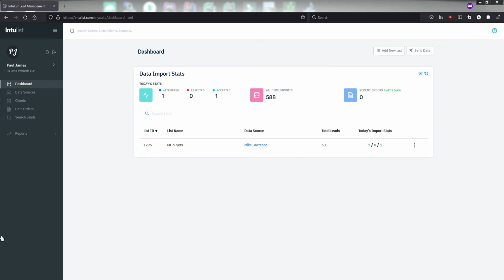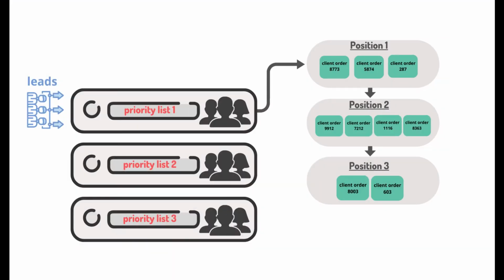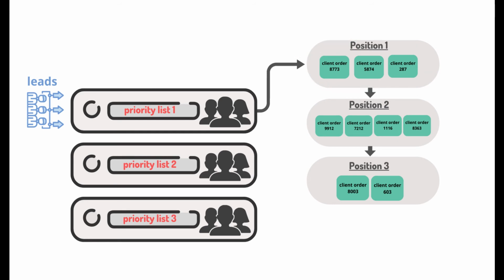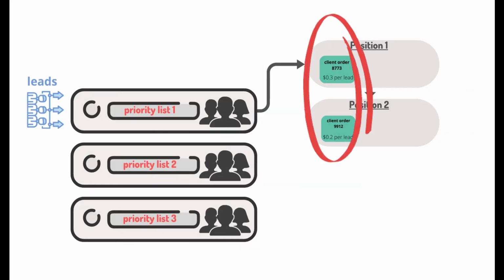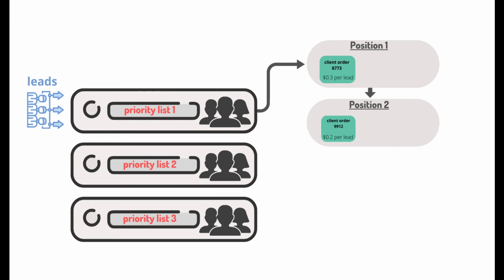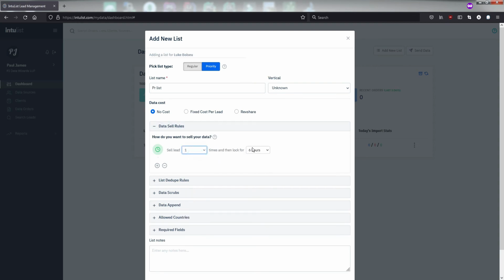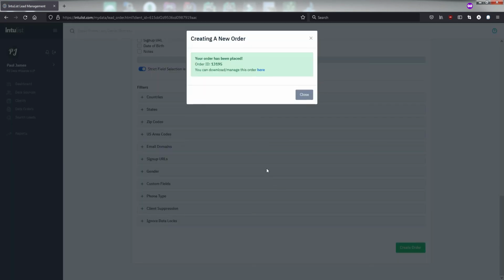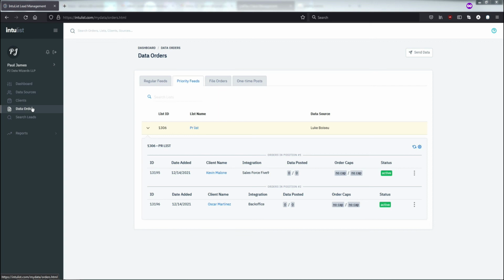IntuList - Creating Priority Lists and Orders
This video gives you a detailed view of how priority lists and orders work in IntuList.